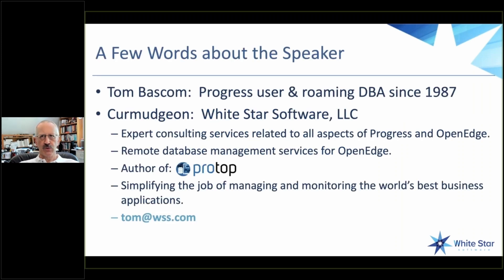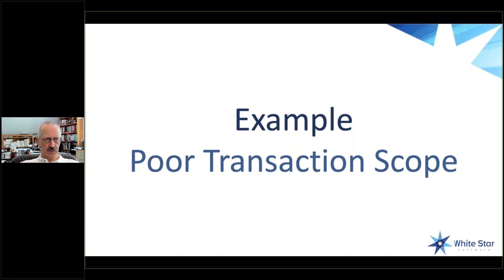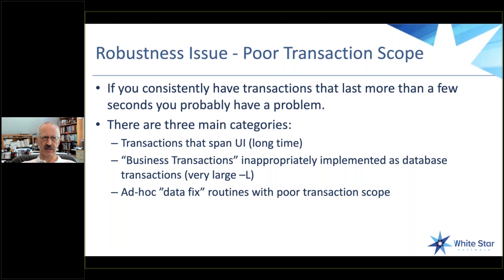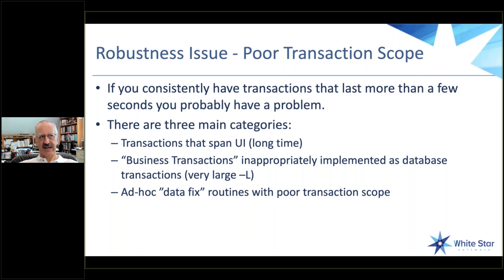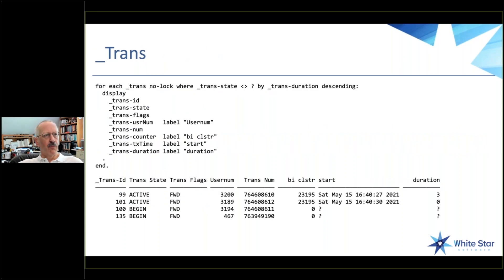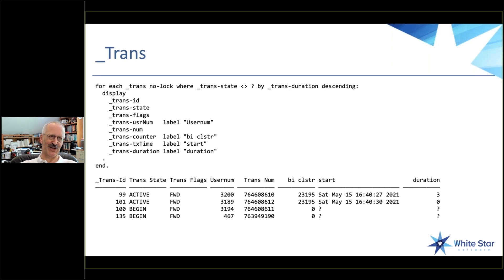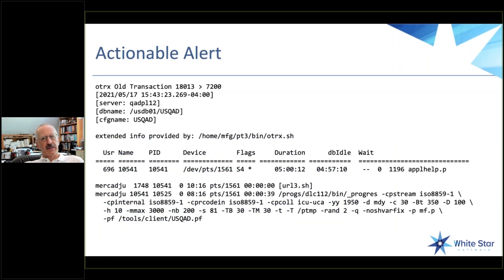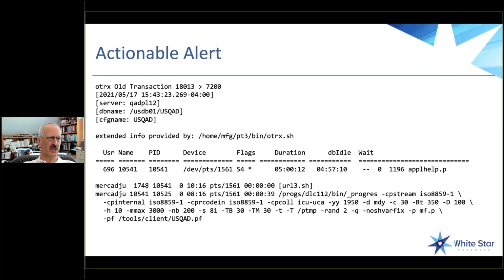Monitoring Series Part 4: Transaction Scope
Poor transaction scope and BI growth: the evil twins conspiring to crash your database! Take our word for it...we know.

Sometimes it's bad code, sometimes it's bad luck, but either way, Tom shows you how to protect your business against the potentially disastrous effects of out-of-control transactions.